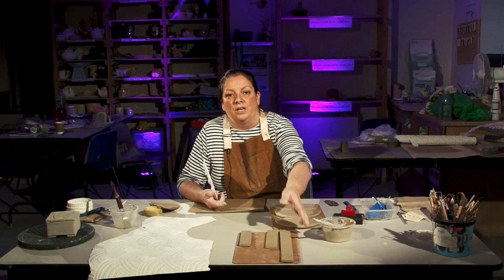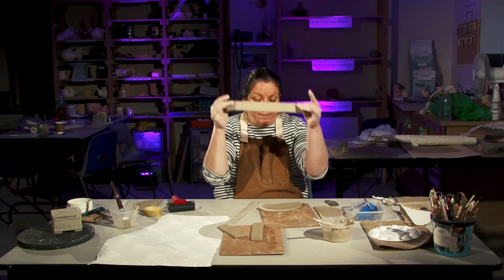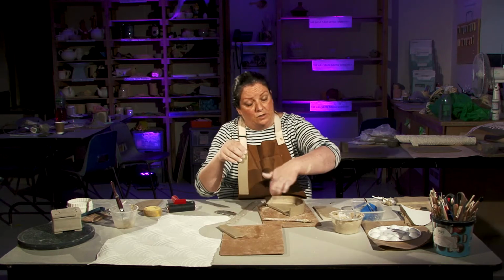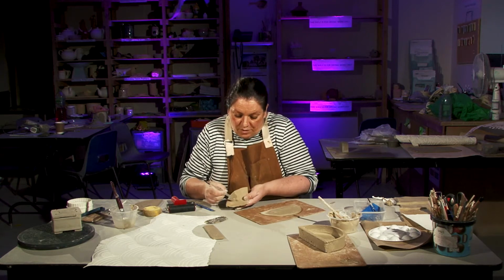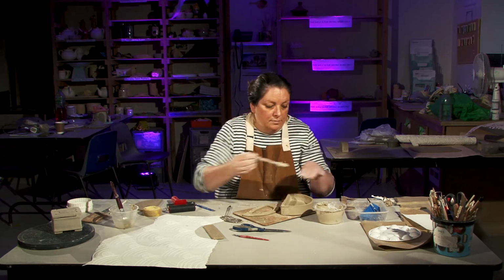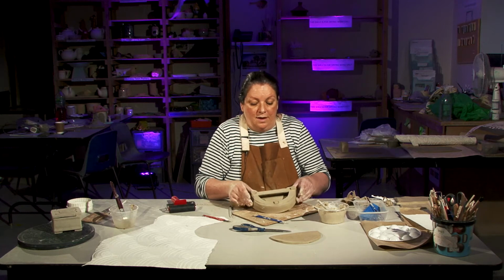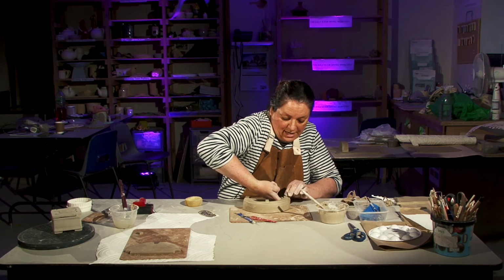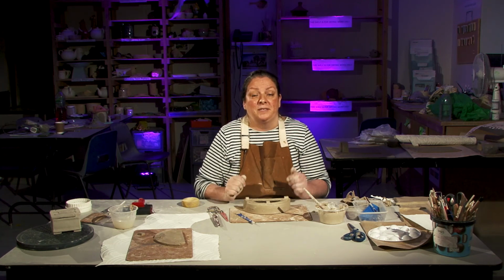Teenage Pottery week 5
Teenage Pottery     Claire- Louise  McLauchlan

I am going to show you how you can make a range of ceramic items that you can use around your home or garden with the most basic of skills and equipment. We will start off by making things for the outdoors to create your own fairy garden or just brighten up any outdoor space with colourful ceramic flower wind chimes, bird feeders and light up fairy houses or doors! I will also show you how to make lidded dishes that can be used to store jewellery etc and beautiful wall hanging decorations as well as how to use up any clay scraps to make your own set of clay stamps that you can use to decorate your pottery or make some jewellery.

Material Required
Basic tool pack would consist of -
Pack of modelling tools
Rubber kidney
Serrated edge kidney
Potters knife
Sponge
Bag of ironstone clay
Rolling pin and mdf board or heavy canvas
Amaco velvet underglazes
Paint brushes